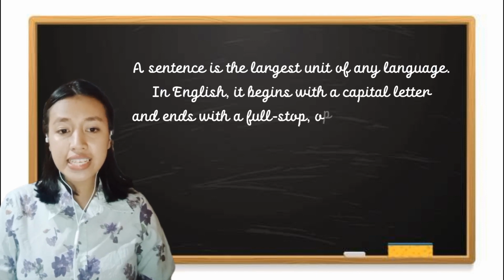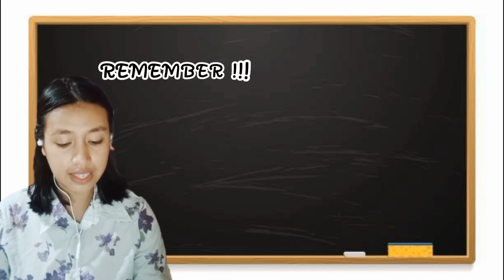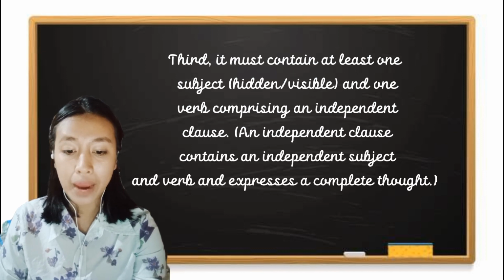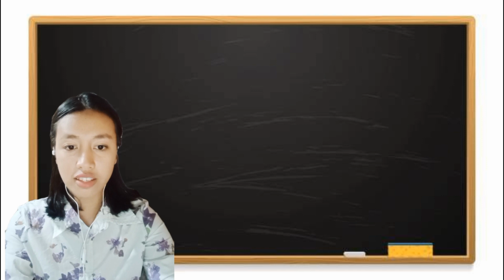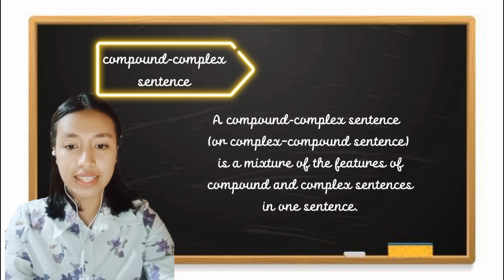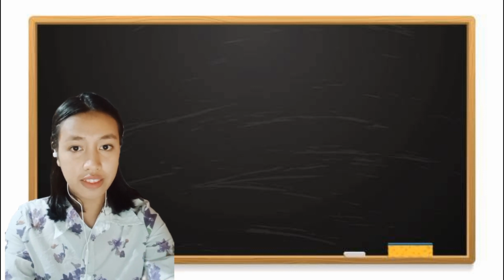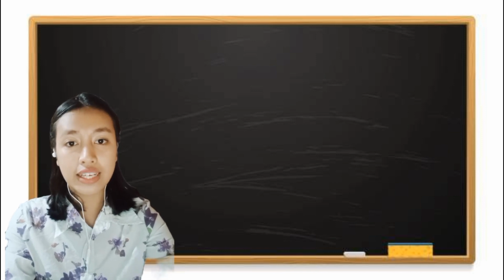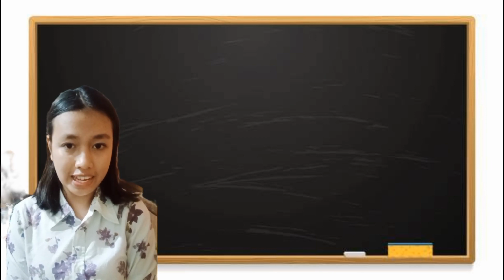type of sentences